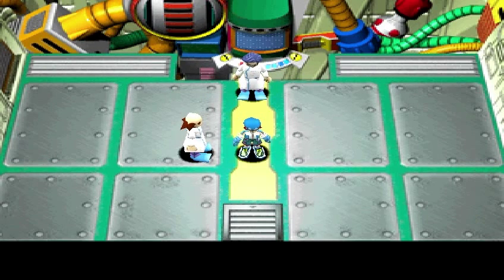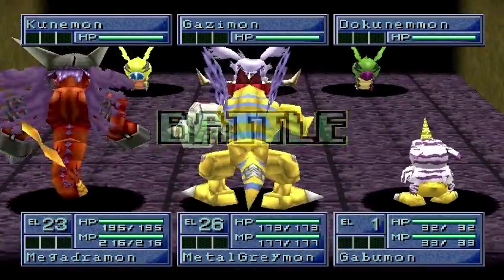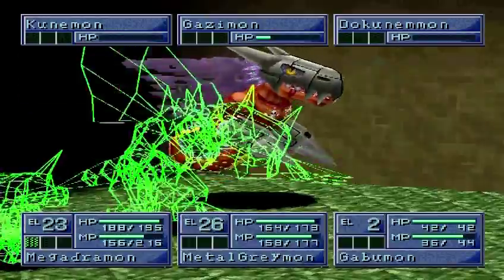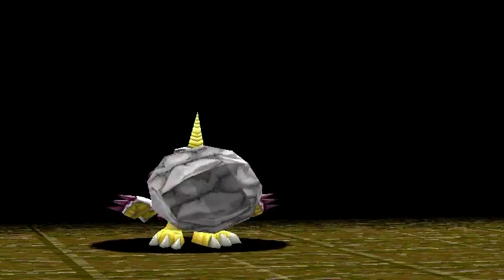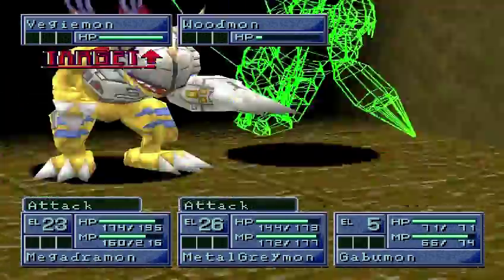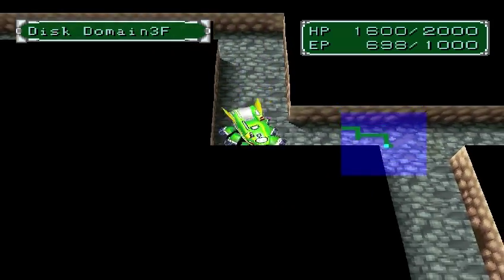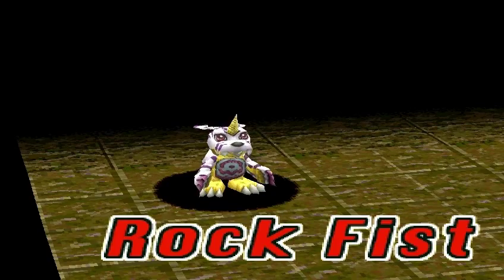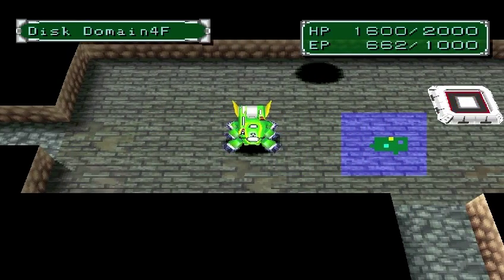Let's Play Digimon World 2 Pt. 25 - Welcome Back Old Friend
And old friend rejoins our team!